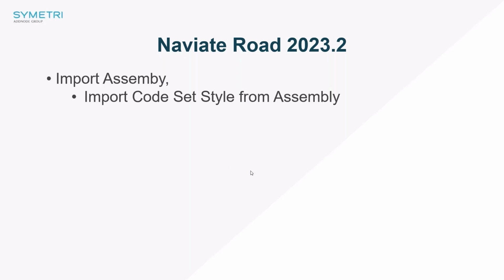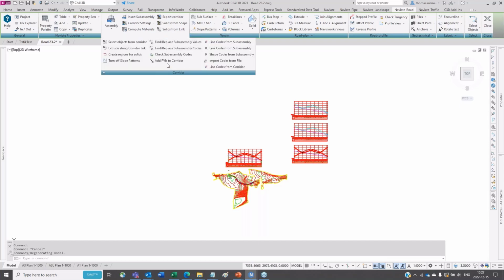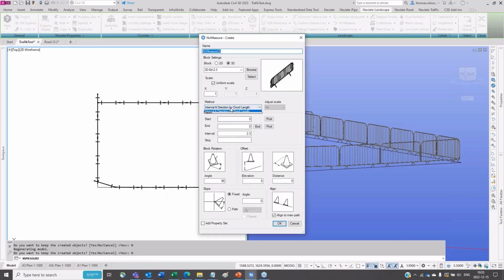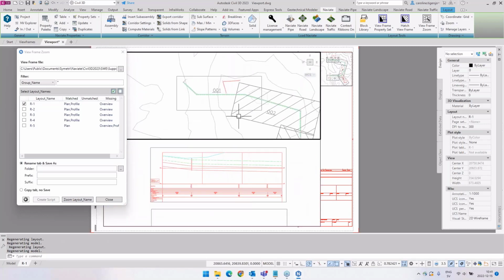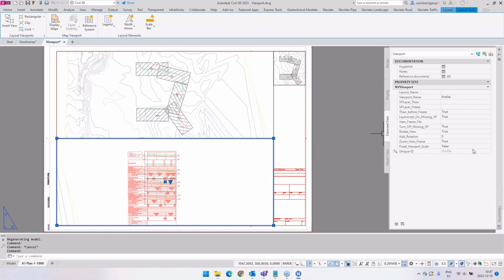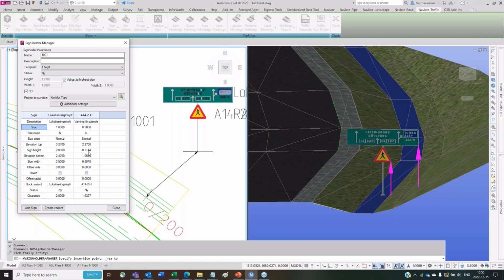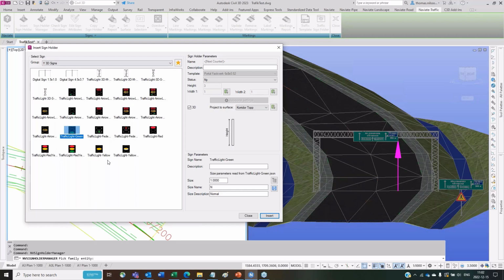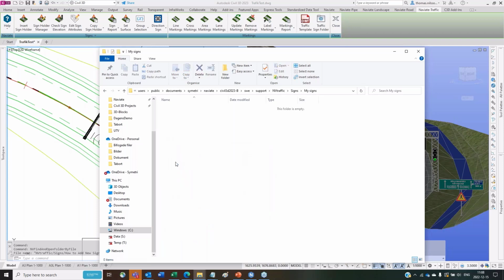Webinar Naviate Civil 3D release 2023.2 - overview release news in all Naviate for Civil 3D products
Webinar held December 15 2022.

Facilitators:
- Thomas Nilsson, Naviate Civil 3D Product Manager and Product Owner
- Caroline Tigersjö, Application Engineer, Naviate Civil 3D

Timestamps and agenda:
00:00 - Introduction
00:25 - Naviate Road news
07:00 - Naviate Pipe news
09:00 - Naviate Landscape news
17:32 - Naviate General news - View Frame Zoom
27:22 - Naviate Traffic news
44:27 - Naviate Ideation Portal

Note. This webinar is edited to remove content that interacts with the attendees. The section on Symetri License Portal is also removed. if you want to read more about the Licensing system.

All details about Naviate Civil 3D release news can be found